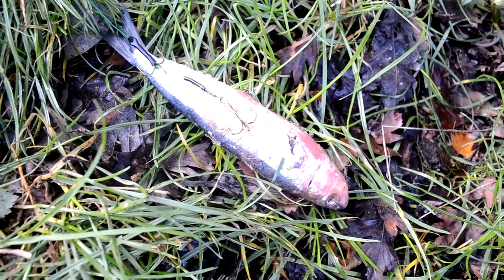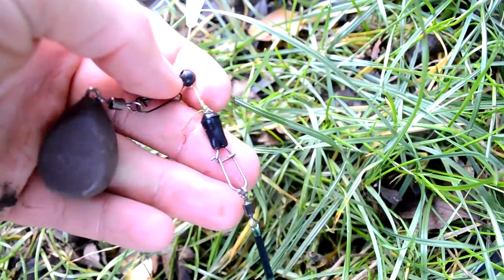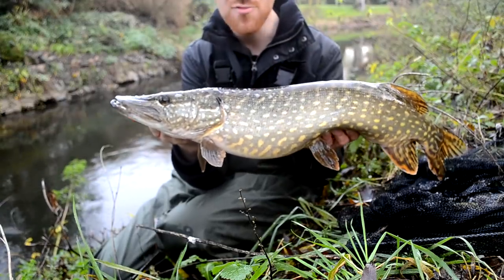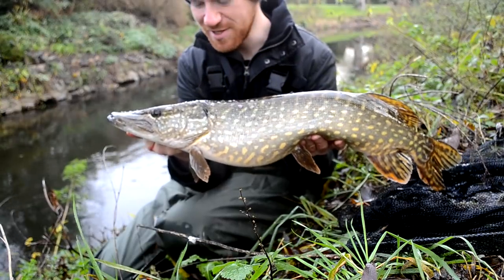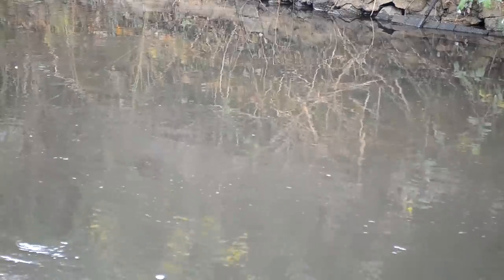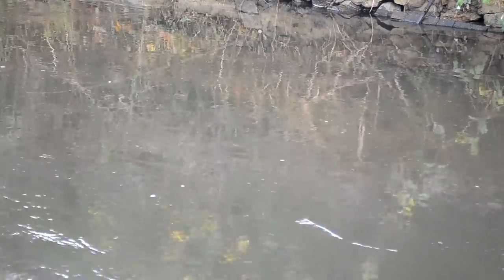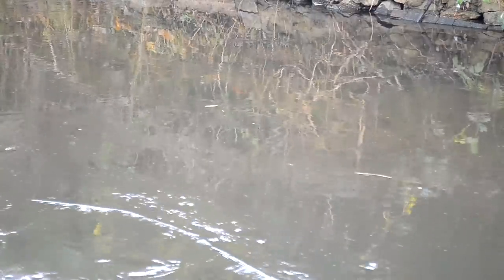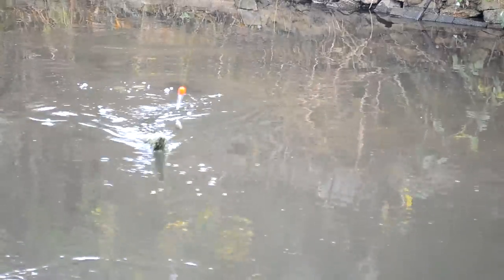Pike Take Deadbait (float ledger) Under Water!